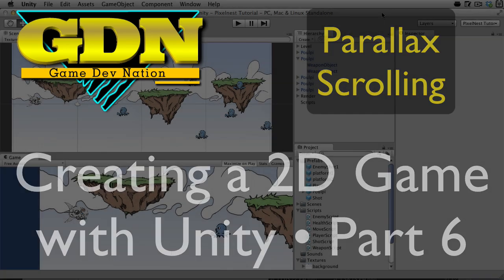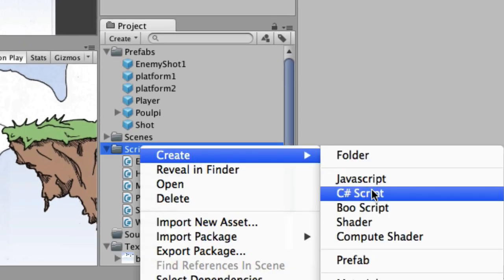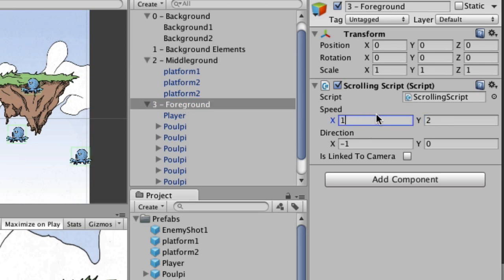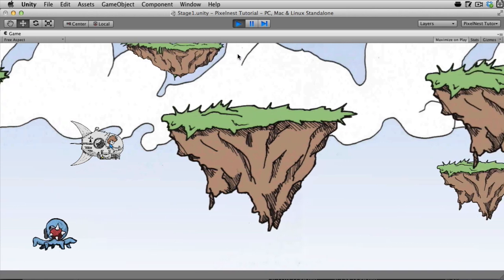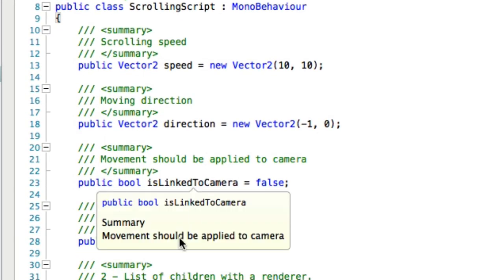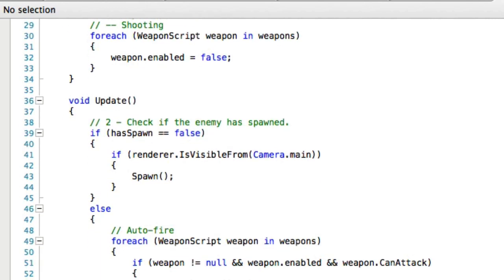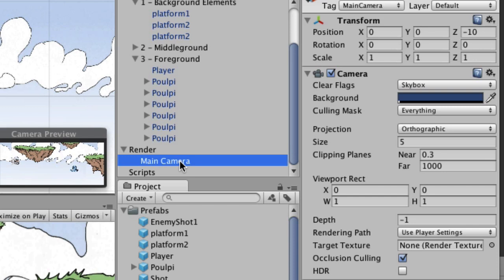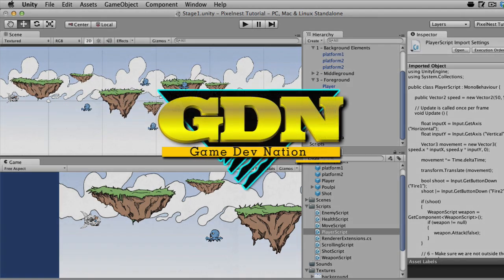Unity 2D Game - Parallax Scrolling (6 of 11)